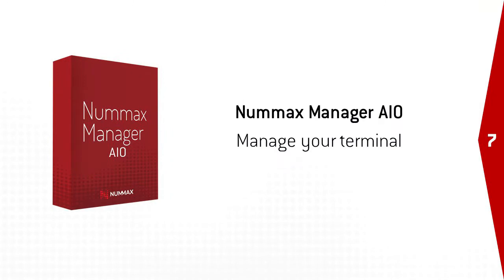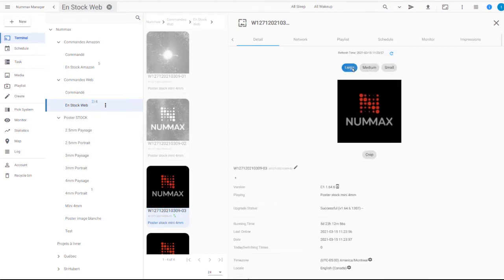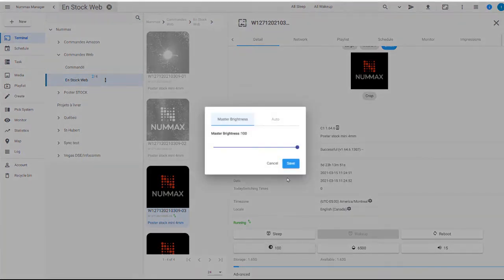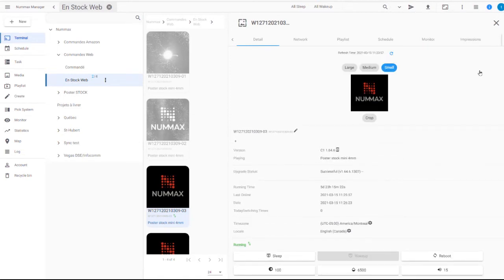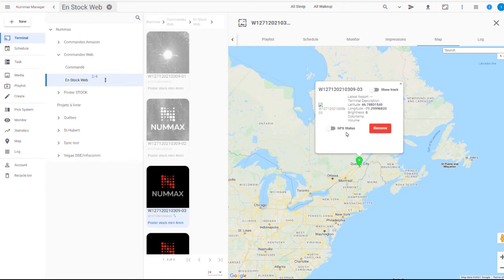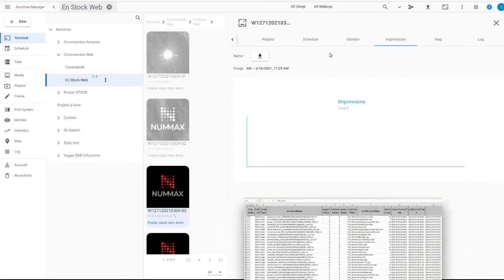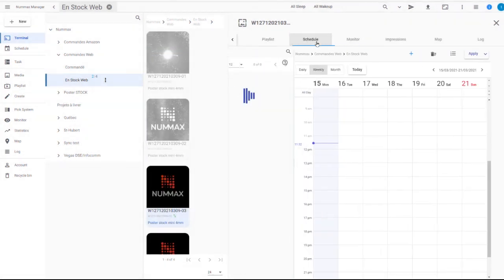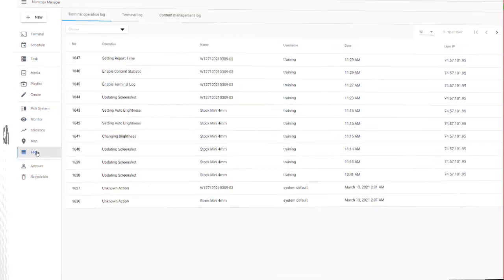07-Manage your terminal (display) in Nummax Manager AIO